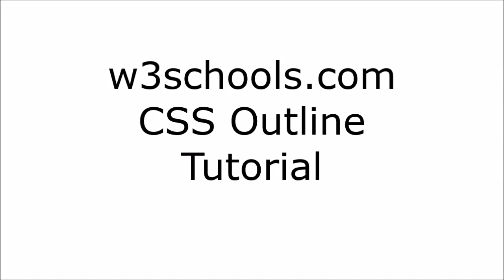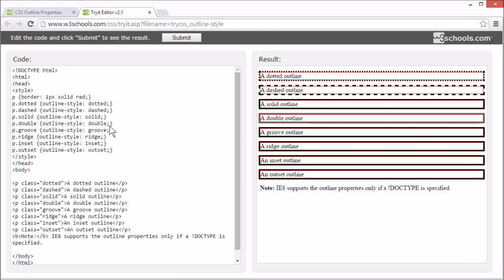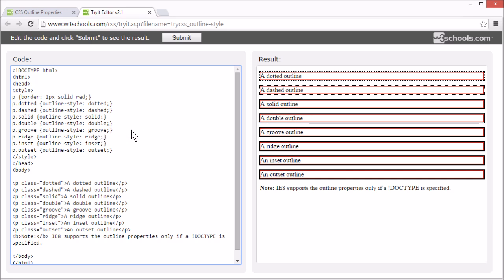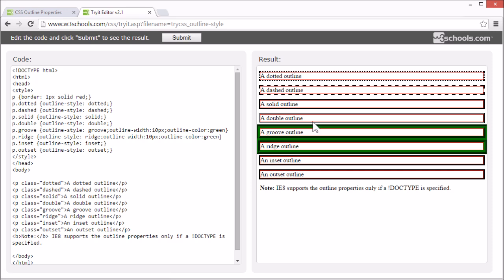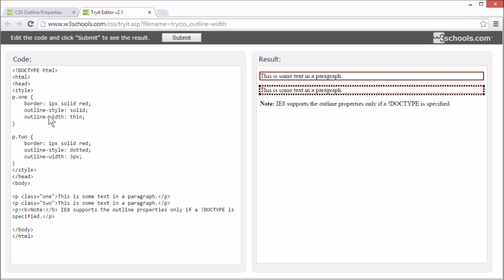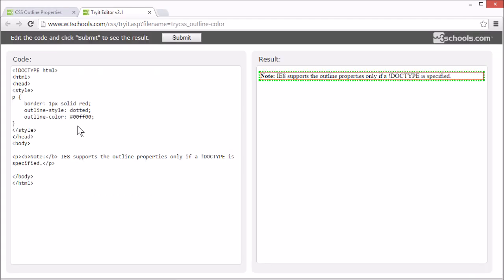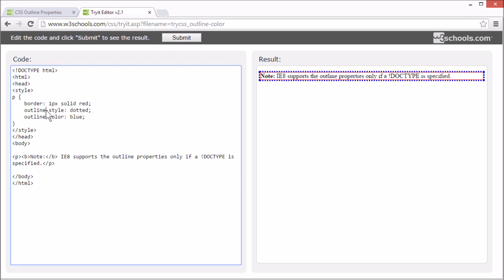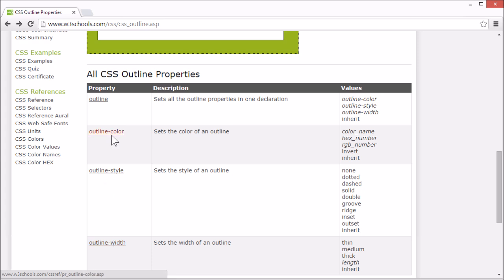W3Schools CSS Outline Tutorial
Video tutorial from the CSS Outline chapter of the CSS tutorial on w3schools.com